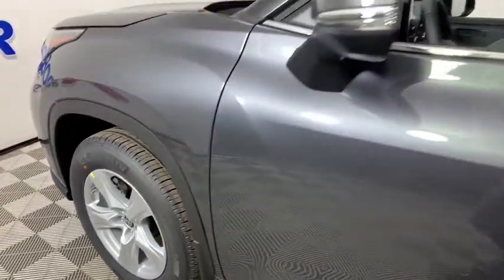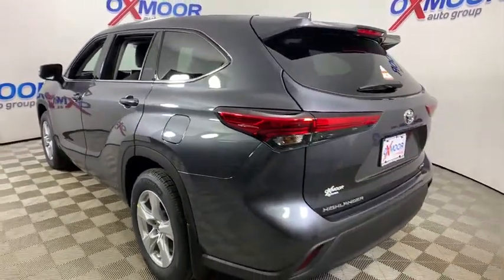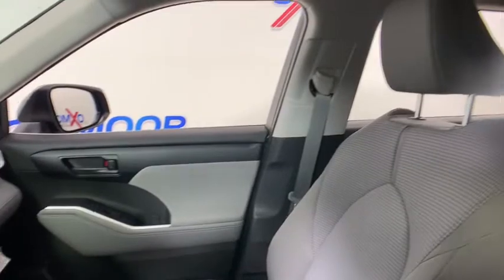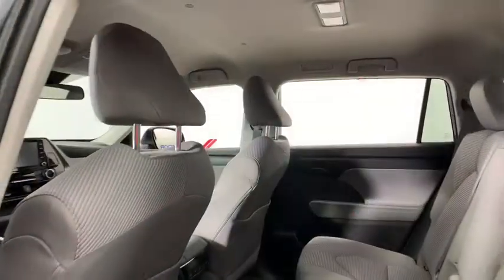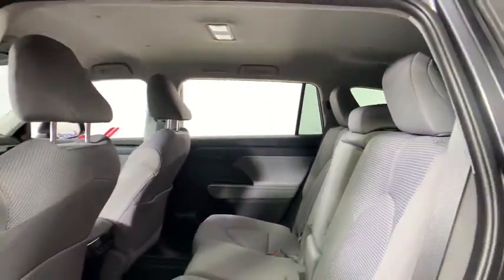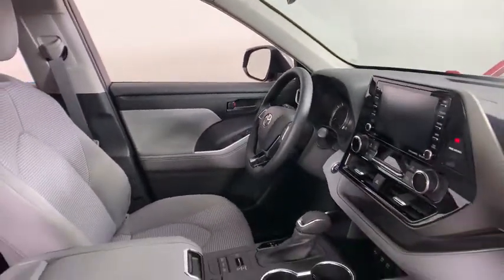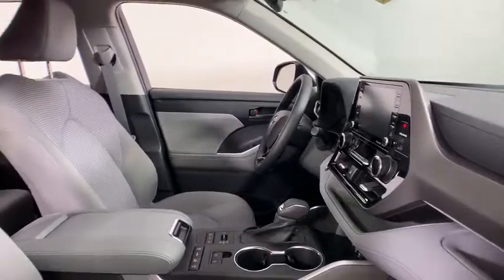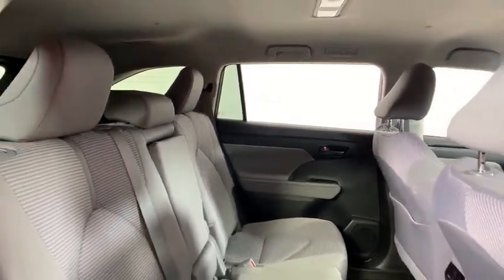2020 Toyota Highlander at Oxmoor Toyota | Louisville & Lexington, KY T49032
Gray New 2020 Toyota Highlander available at Oxmoor Toyota in Louisville, Kentucky. Servicing the Lexington, Elizabethtown, KY New Albany, IN Jeffersonville, IN area.

Oxmoor Toyota
8003 Shelbyville Rd

Factory MSRP: $39,963 2020 Toyota Highlander LE Gray All Weather Floor Cargo Liner, Door Edge Guards. 20/27 City/Highway MPG As part of the Toyota family, your exceptional ownership experience starts with ToyotaCare, a no cost maintenance plan with 24-hour roadside assistance.The ToyotaCare plan covers normal factory scheduled service for two years or 25,000 miles, whichever comes first. 24-hour roadside assistance is also included for two years, regardless of mileage. Price includes: $750 - TFS Non-Subvened APR Cash. Exp. 02/03/2020